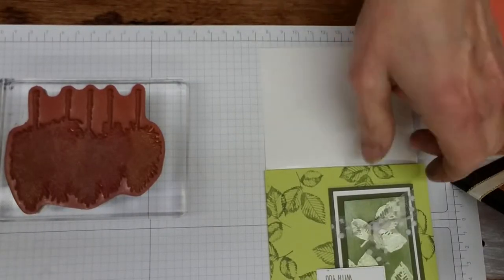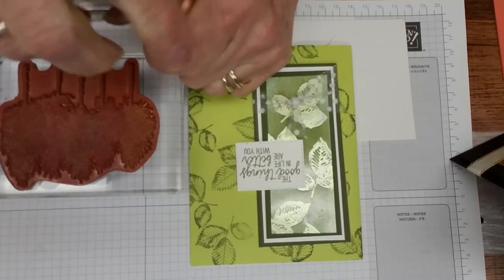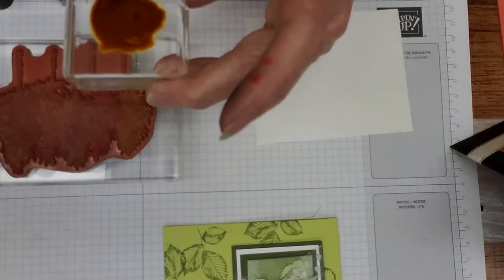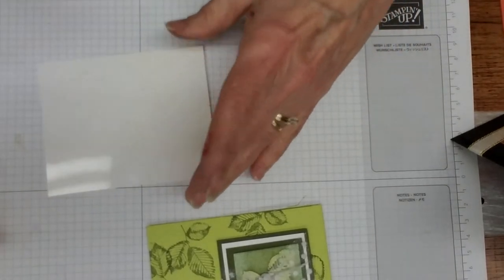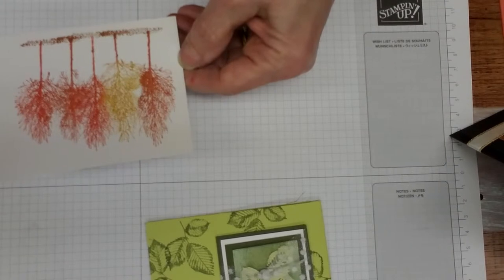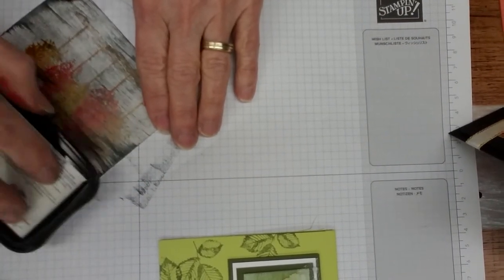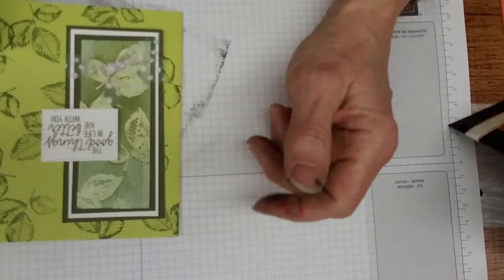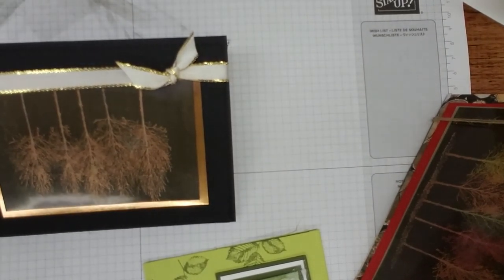Using shimmer paint with ink refills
Mixing Stampin Up ! ink refills and shimmer paints to paint or resist.